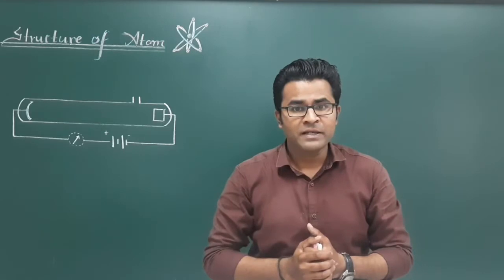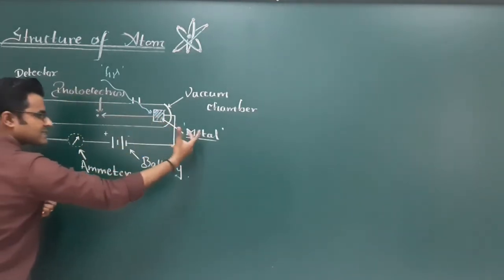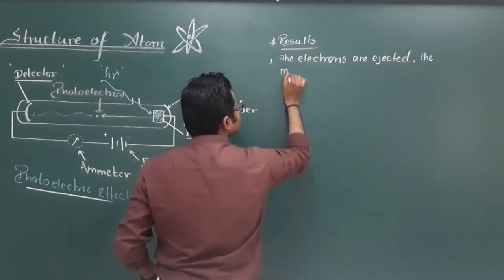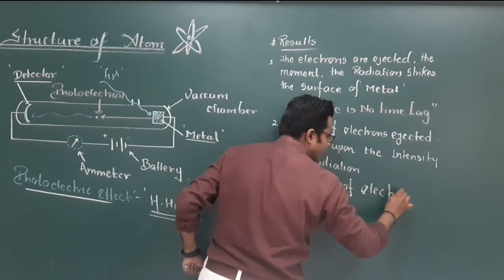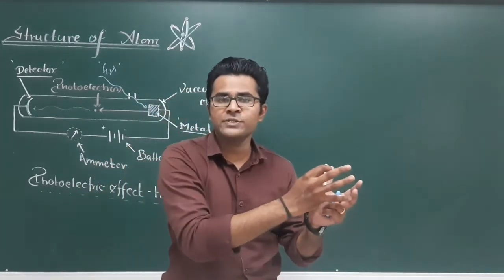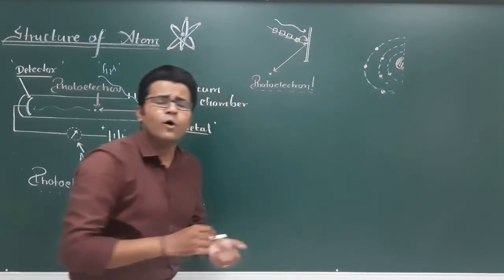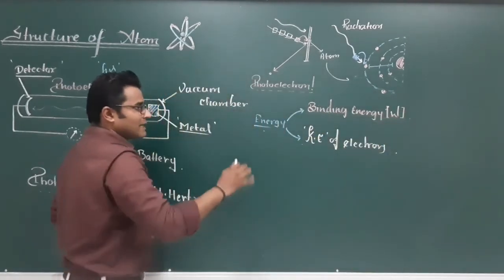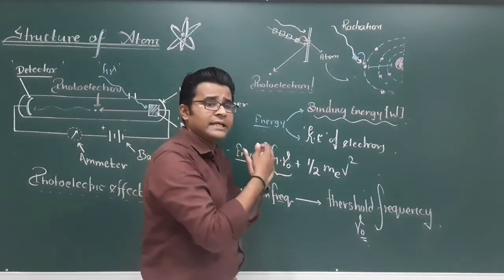photoelectric effect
concept of Photoelectric effect